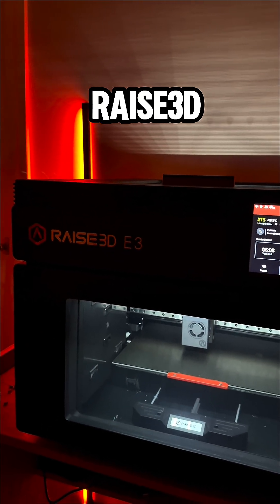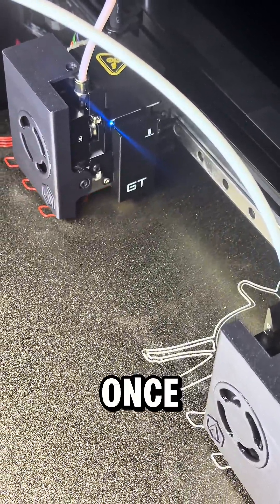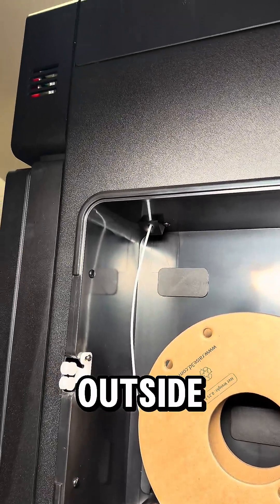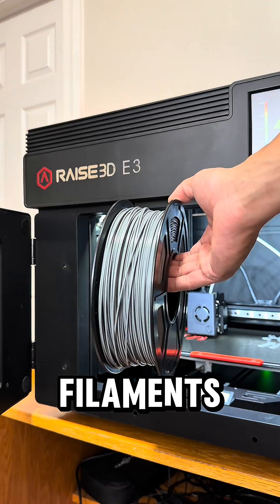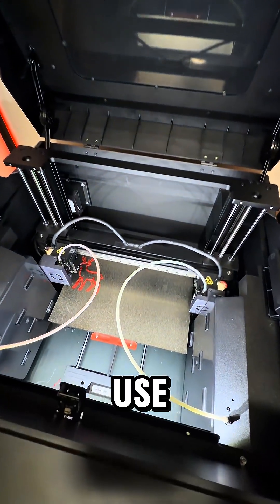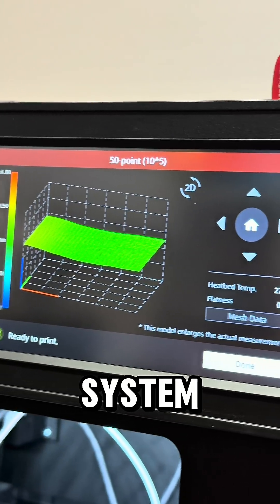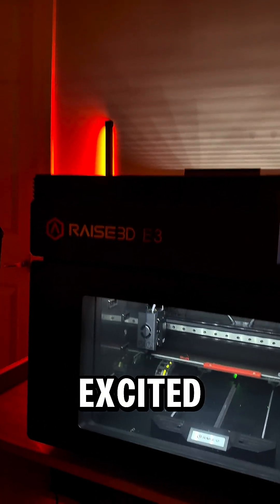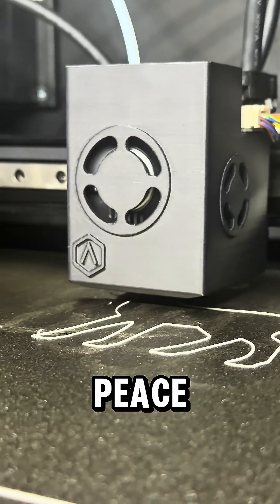This 3D Printer Has 2 Nozzles!!!!??